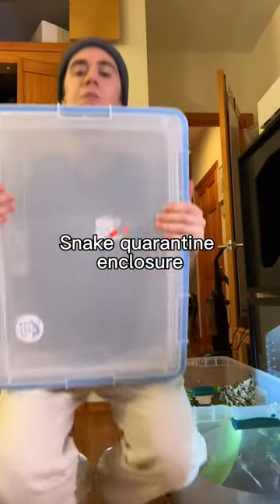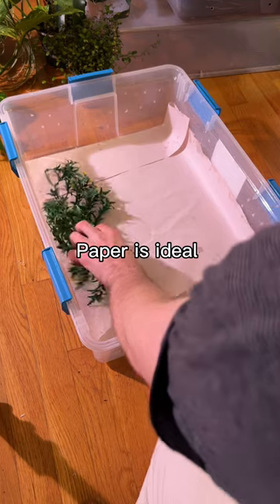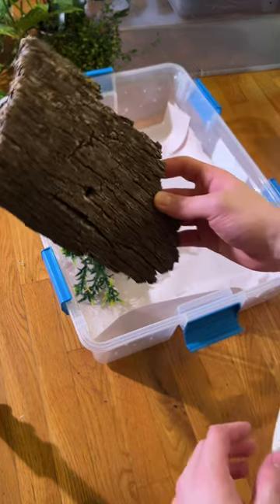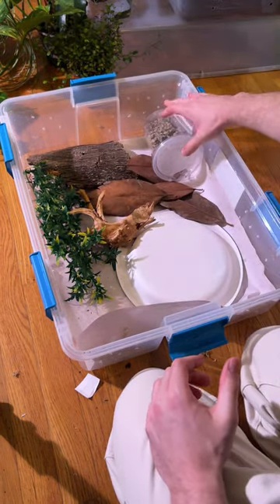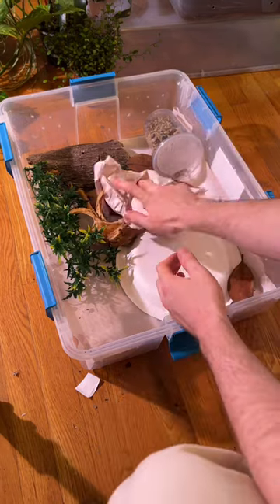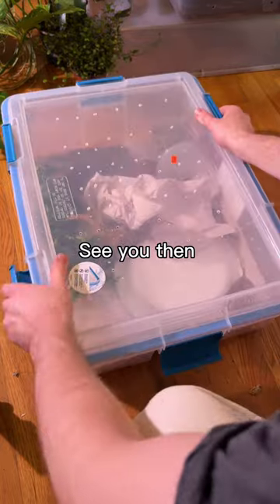Setting up quarantine for snakes - 100% necessary